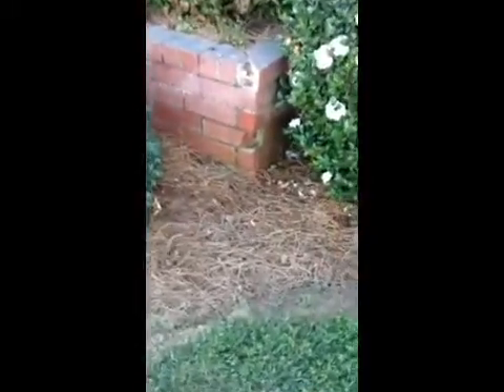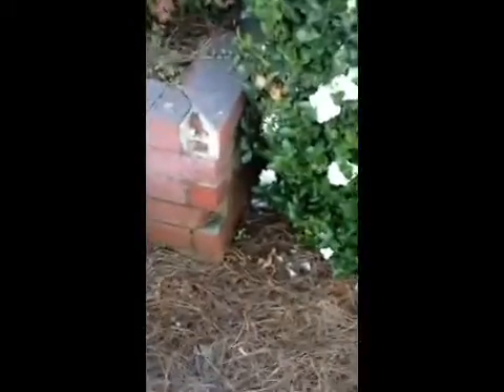American Cockroaches vs Smokey Brown cockroaches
Video demonstrates two separate instances in the field where an American Cockroach and a Smokey Brown Cockroach are encountered by an exterminator. Both of these species are commonly referred to as palmetto bugs, or water bugs. Notice the difference with the golden colored halo around the pronoun of the American Cockroach